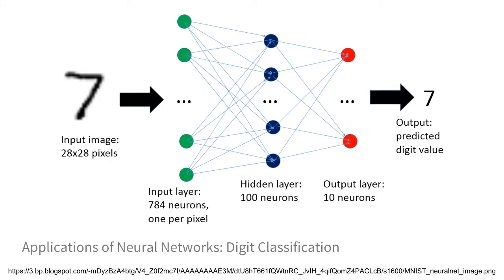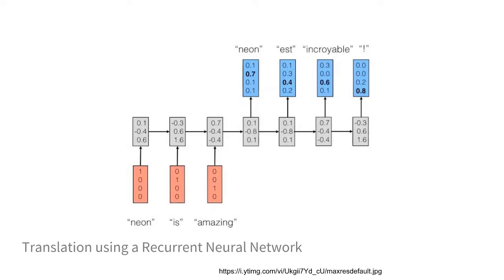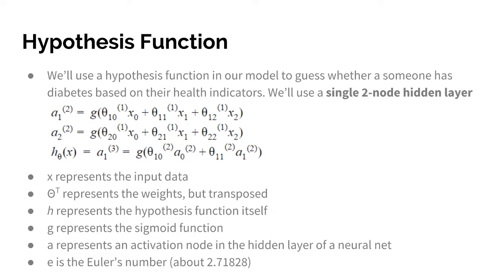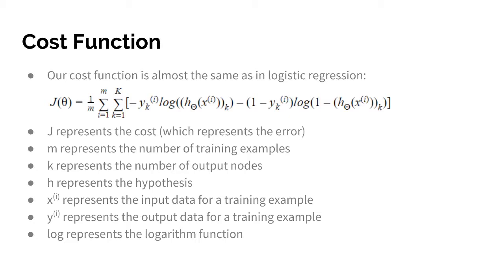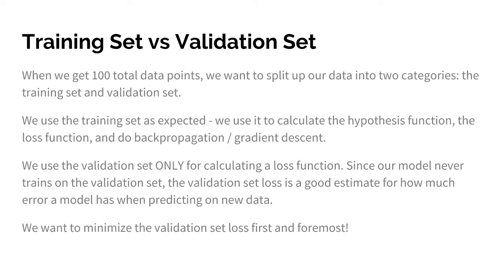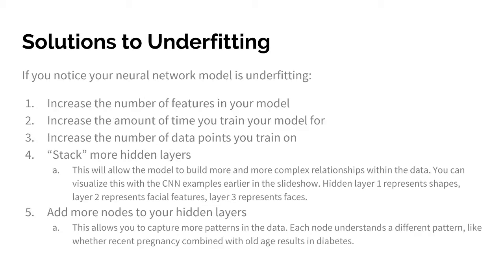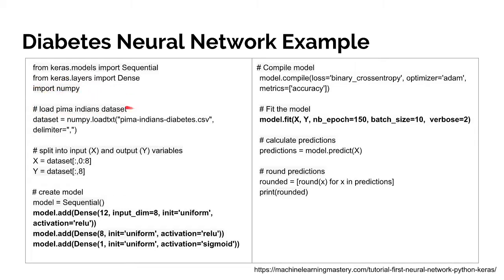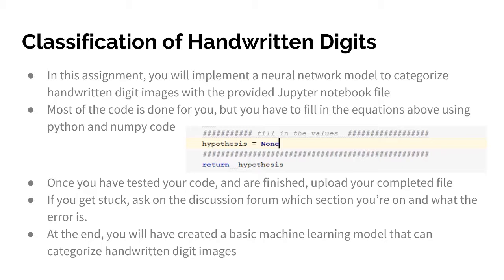IDC4U - AI // Unit 5 Lecture - Neural Networks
Today we discuss Neural Networks, how to implement them, how to tune them and some sample code.

By Alexander Cui